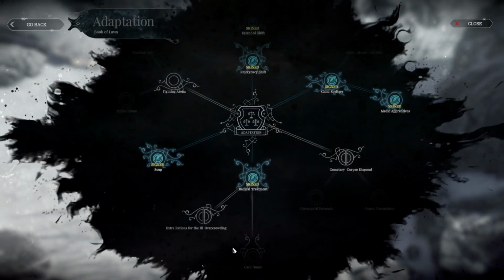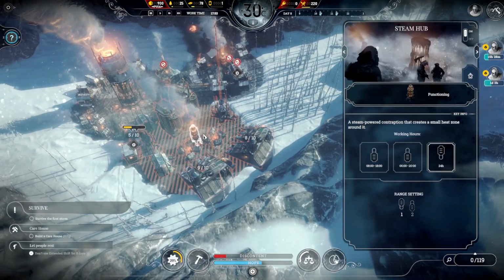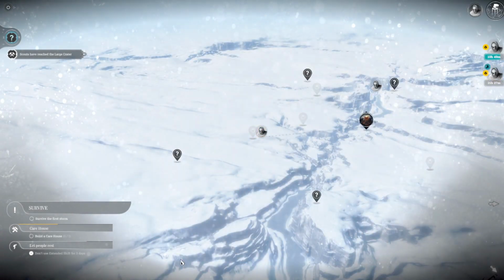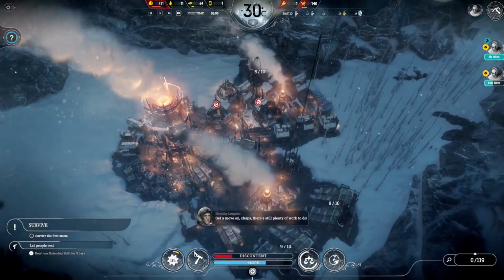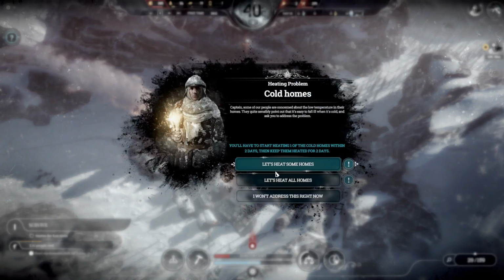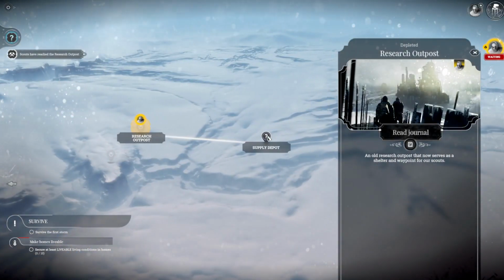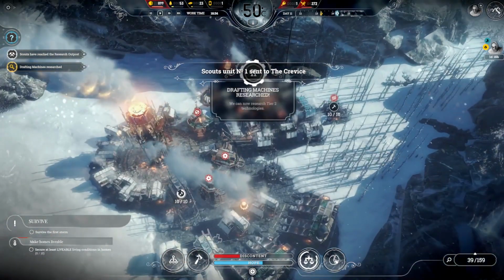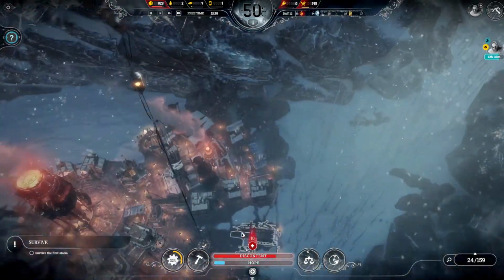Steam Hubs!! | Frostpunk Endurance Endless Canyon #9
In preparation for Frostpunk 2's release in July, I am trying to learn everything I can about Frostpunk 1, so that I can be a master before the sequel comes out! Join me in learning this really hard game!